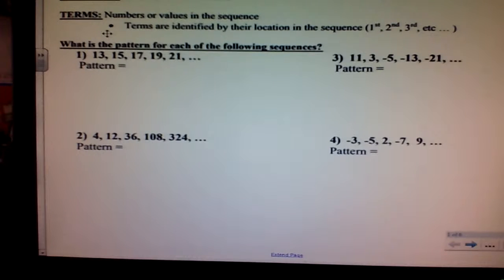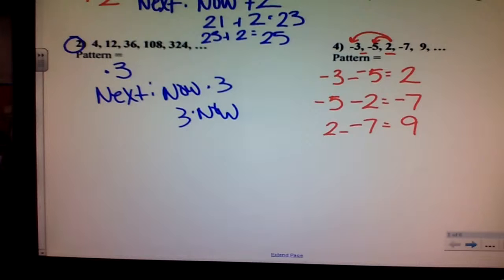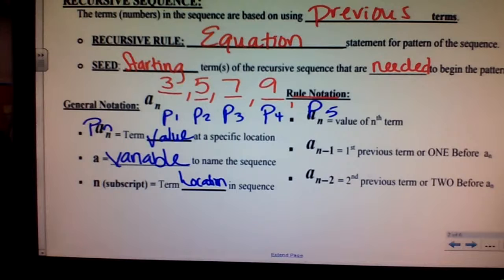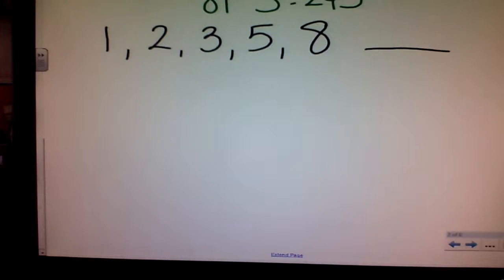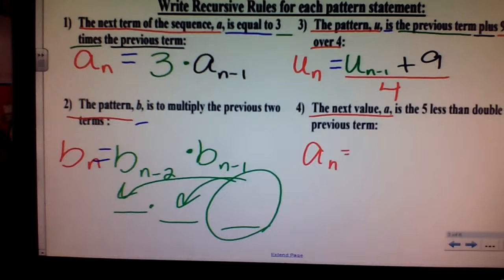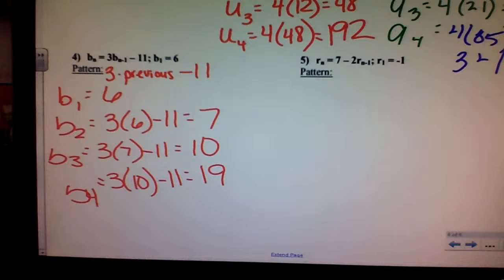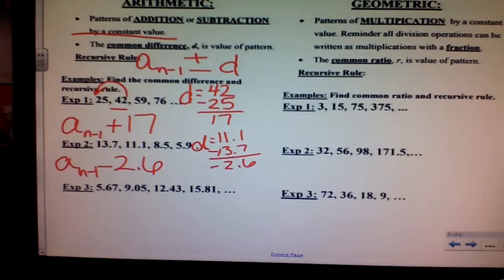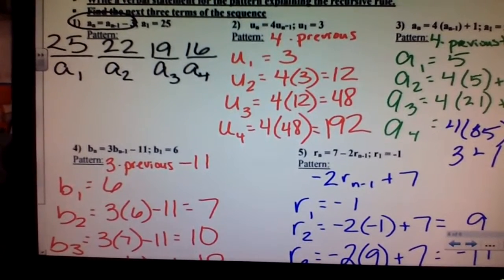11/4 Discrete Recursive Sequences